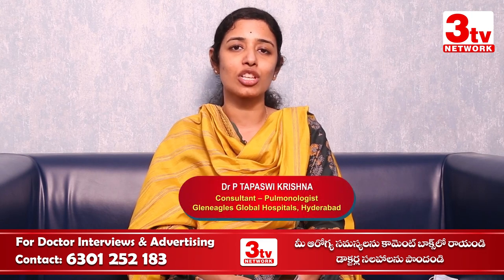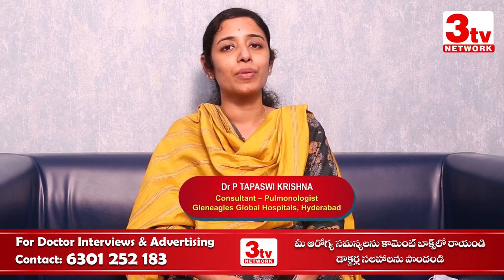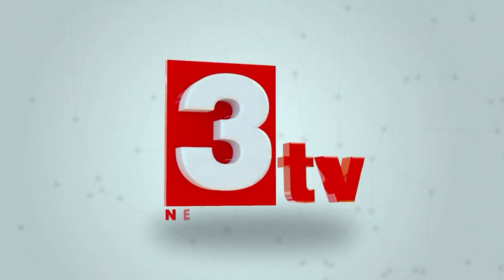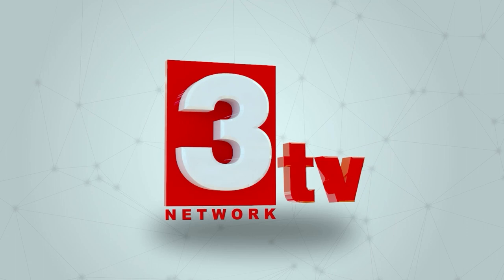Lung Screening Tests I When To Consult A Doctor I Dr Tapaswi Krishna I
Lung Screening Tests I When To Consult A  Doctor I Dr Tapaswi Krishna I  @3tvhealth
ఊపిరితిత్తులకు ఎలాంటి పరీక్షలు చేయించాలి ?
ఎలాంటి పరిస్థితుల్లో డాక్టర్ ని సంప్రదించాలి ?
Cold
Cough
Chest Xray
Pulmonary Function Test
Blood Test
CT Scan
Fungal Infection
Lung Capacity
Smoking
Pollution
Asthma

Keep Watching 3tv Health. South India's Fastest Growing Telugu Health Youtube Channel.

About 3tv Health:

Health is Wealth!! But, nowadays the concept of health has become like sour grapes. Countless diseases. But there is no clarity which doctor should be consulted! Many medical procedures. But the dilemma is which one to pursue!! Various Diets Don't know which is right!!!

On the whole, the concept of health is full of confusion and in the cross roads. In this background. To dispel doubts and misconceptions.

With accurate, valuable medical information to disseminate health benefits to all. Backed by over 20 years experience of medical journalism. We bring forth credible and accurate medical information through our channel.